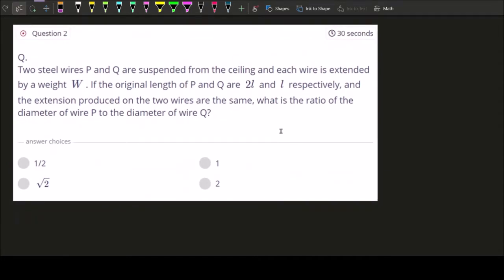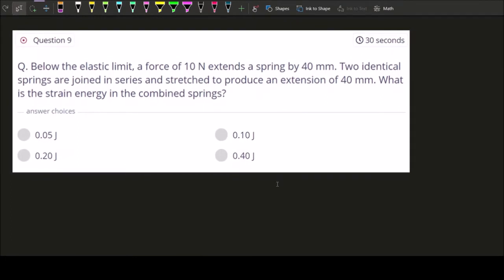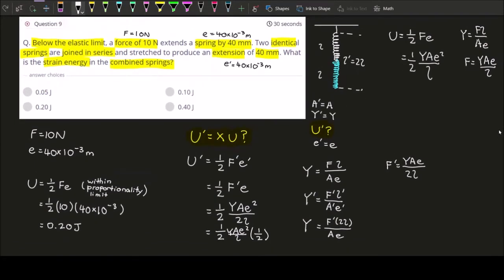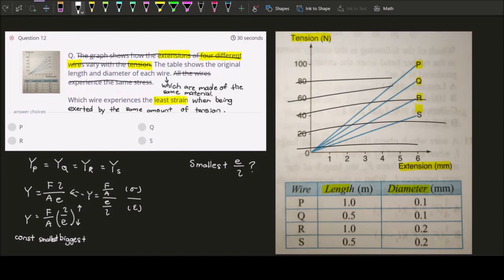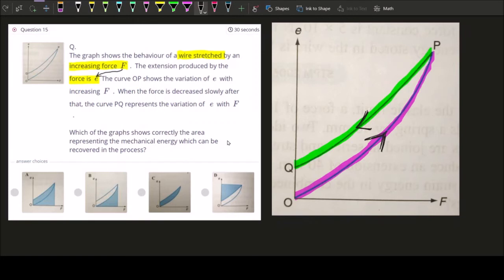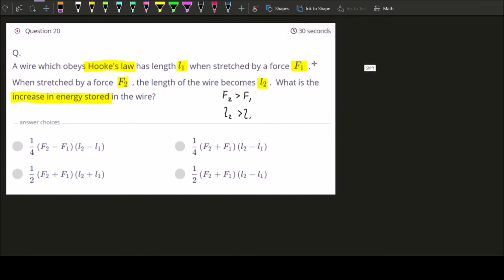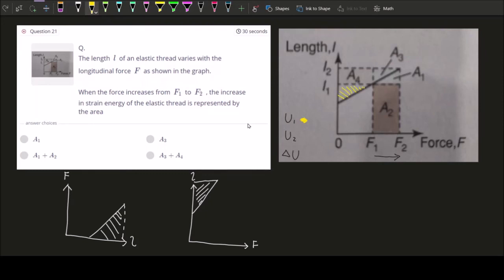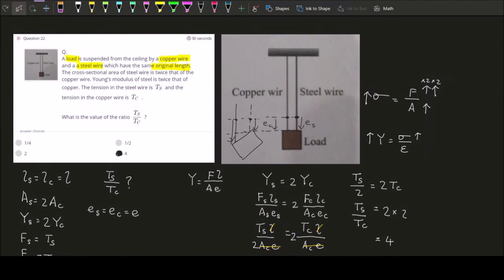Chapter 11 Revision Quiz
Timestamp
00:27 - Q2
09:16 - Q9
20:08 - Q12
28:15 - Q14
34:24 - Q15
42:58 - Q20
51:52 - Q21
55:29 - Q22

* I accidentally missed Q16 during the recording, but I think you can understand the question if you watch the section for Q14 and Q15.  The answer for Q16 is:

Work done in stretching: P+Q
Energy recovered in unloading: P